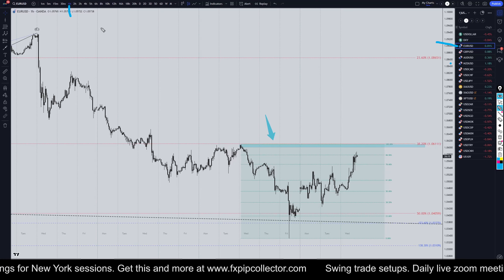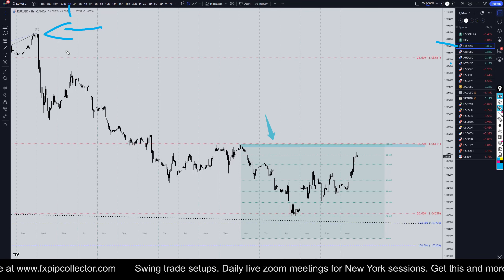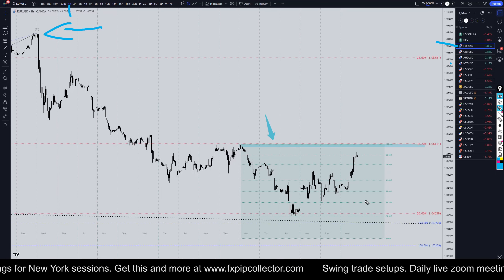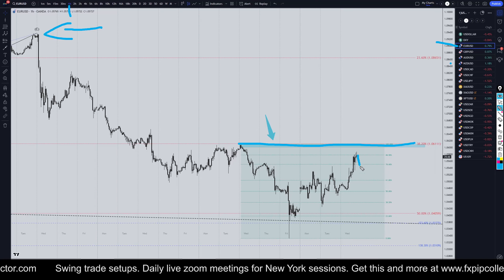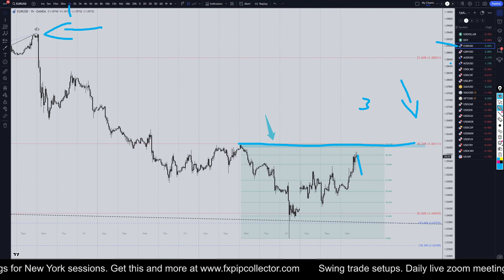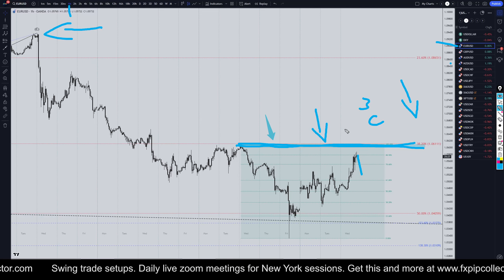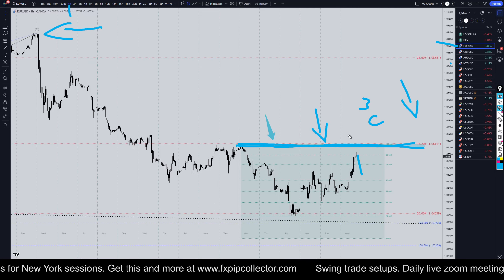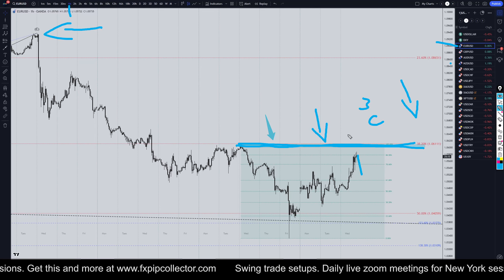Latest Recap EURUSD Forecast and Technical Analysis for November 27, 2024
Latest EURUSD Forecast and Technical Analysis for November 27, 2024